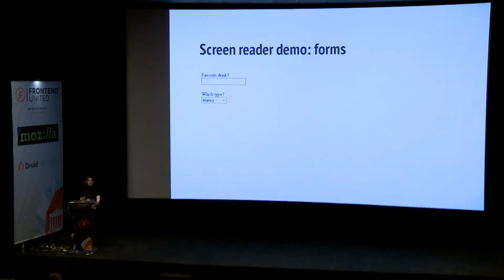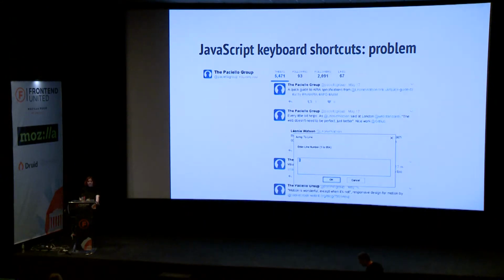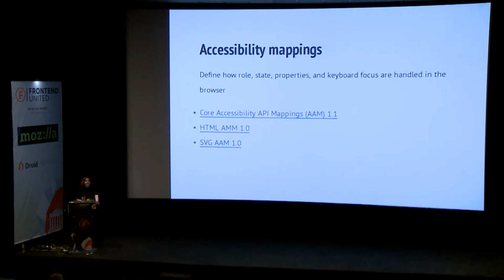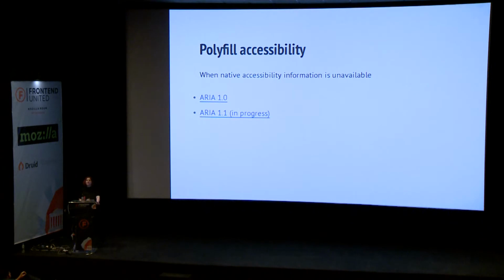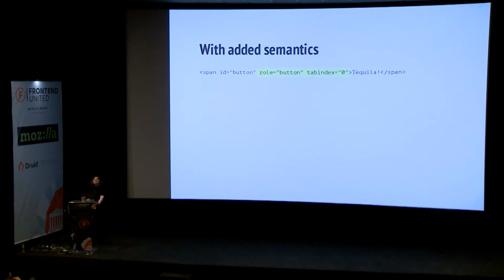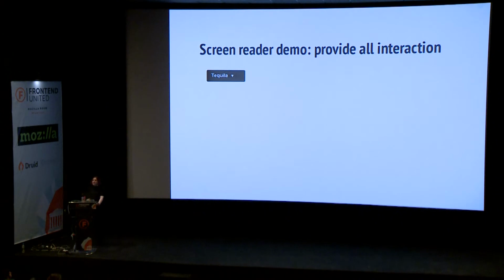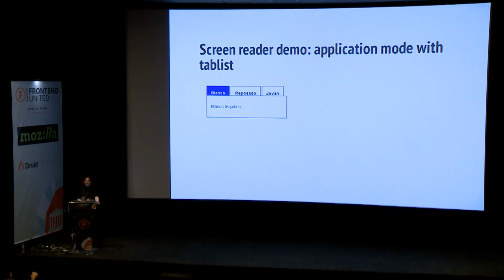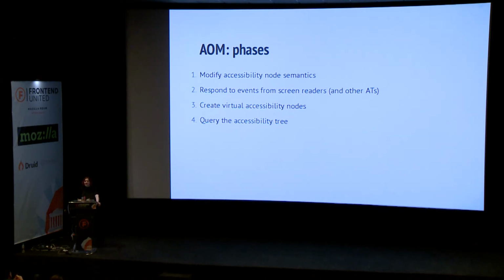Léonie Watson: You're only supposed to blow the bloody doors off!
What do these imortal words, from Charlie Crocker (AKA Michael Caine) in The Italian Job, have to do with JavaScript? More than you might think...

It is often said that JavaScript makes things inaccessible with a screen reader. This is not true though. It is possible to do good and bad things with JavaScript (as with any other language, or even dynamite) - but it helps if you understand accessibility mechanics in the browser if you want to avoid unexpected consequences.

If you have ever used JavaScript to provide keyboard shortcuts, or used the ARIA application role to enable accessible software UI interactions on the web, there is a good chance it had unintended consequences for screen reader users.

Using code examples and screen reader demos, Léonie will look at accessibility mechanics in the browser, the new Accessibility Object Model (AOM) JavaScript API, and how to use JavaScript so you only blow the bloody doors off!